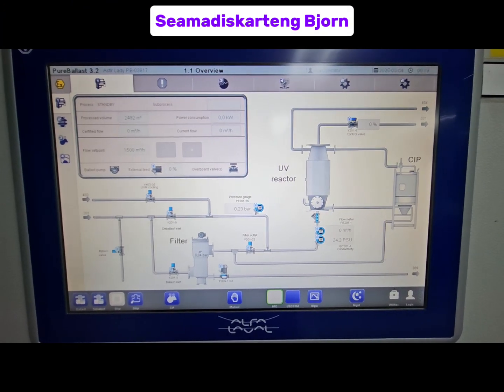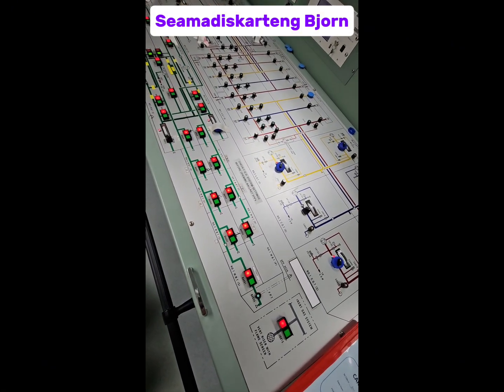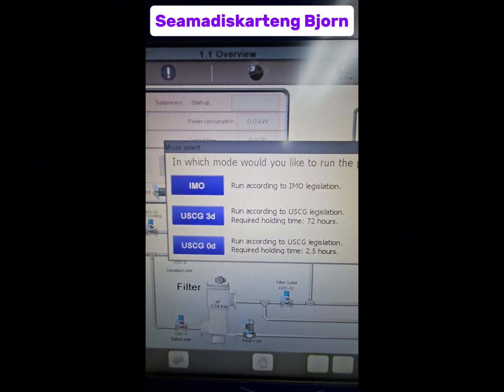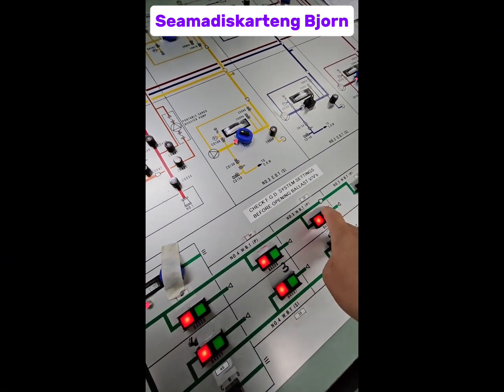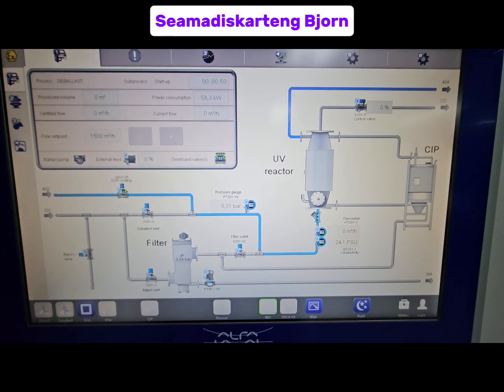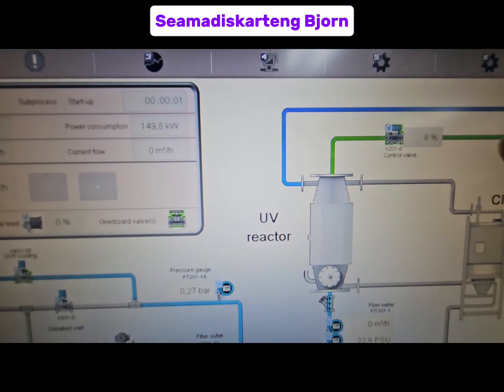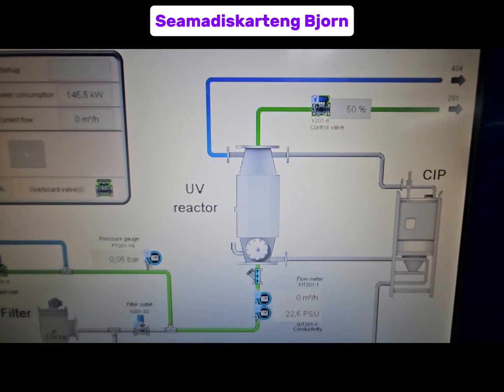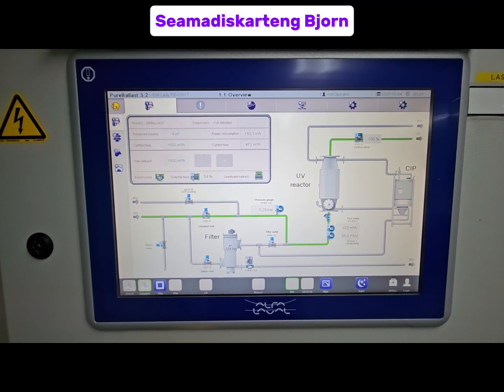CHIEF OFFICER HACKS! Efficient Deballasting: Alfa Laval BWTS UV Reactor for D2 Certified Vessels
Welcome back to Chief Officer Hacks - SEAMADISKARTENG BJORN! In this video, we'll share our expertise on efficient deballasting using the Alfa Laval BWTS UV Reactor for D2 certified vessels. This game-changing technology ensures compliance with the latest regulations while minimizing downtime and optimizing operations.

As a chief officer, you know how crucial it is to stay up-to-date with the latest maritime regulations and technologies. That's why we're excited to share our hands-on experience with the Alfa Laval BWTS UV Reactor.

In this video, we'll cover:

The importance of D2 compliance for vessel operations
The benefits of using the Alfa Laval BWTS UV Reactor
Step-by-step guide on efficient deballasting operations
Tips and tricks for optimizing BWTS performance

Whether you're a seasoned chief officer or just starting out, this video is packed with valuable insights and practical advice to help you navigate the complex world of ballast water treatment.

So, sit back, relax, and let's dive into the world of Chief Officer Hacks!